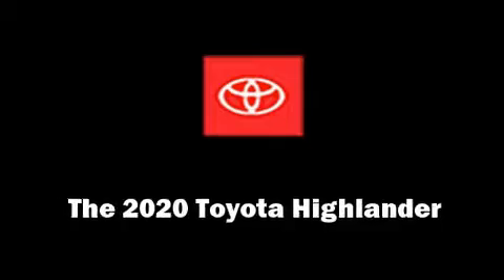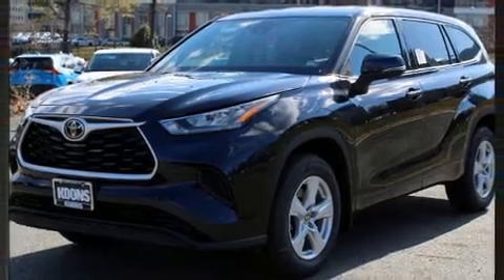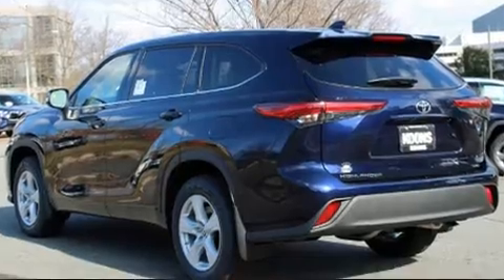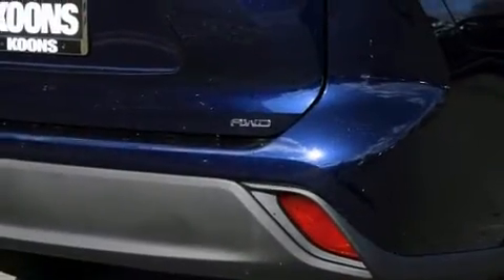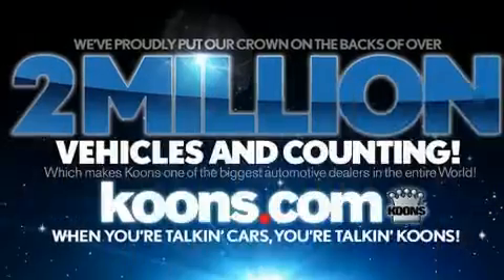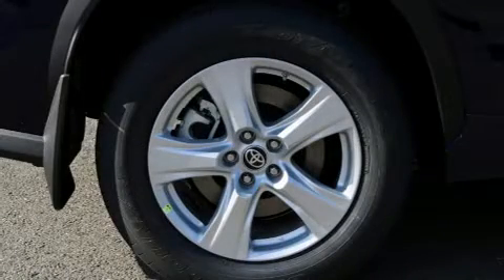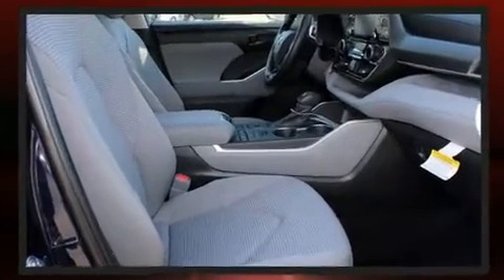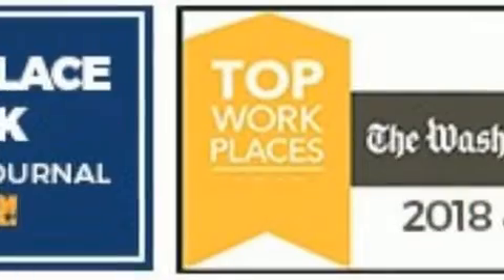2020 Toyota Highlander L in Arlington, VA 22207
You can expect a lot from the 2020 Toyota Highlander. Smooth gearshifts are achieved thanks to the 3.5 liter 6 cylinder engine, and for added security, dynamic Stability Control supplements the drivetrain. Toyota prioritized fit and finish as evidenced by: delay-off headlights, 1-touch window functionality, a tachometer, lane departure warning, power windows, remote keyless entry, and air conditioning. Passengers in the third row enjoy seat back reclining functionality, providing an extra level of comfort and convenience. Audio features include an AM/FM radio, steering wheel mounted audio controls, and 6 well positioned speakers. In the event of a rollover collision, side curtain airbags provide additional protection for outboard seated passengers. We pride ourselves on providing excellent customer service. Please don't hesitate to give us a call.